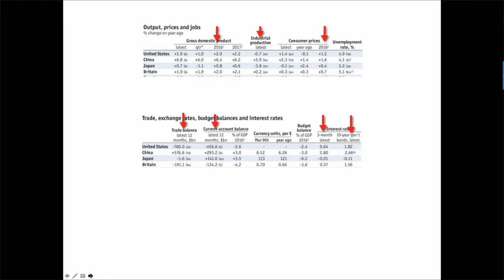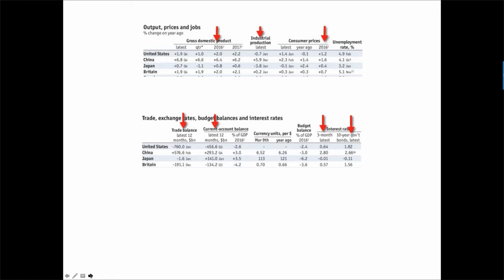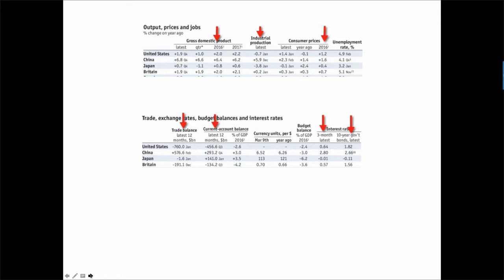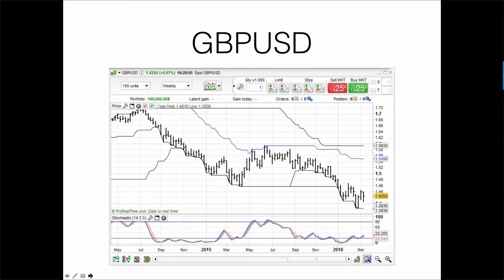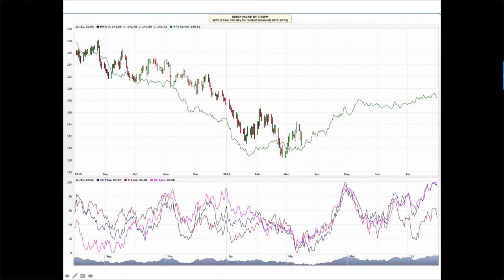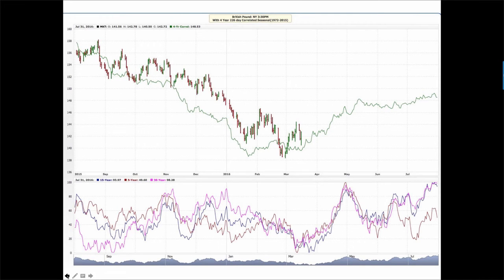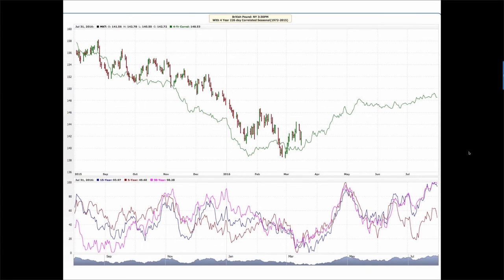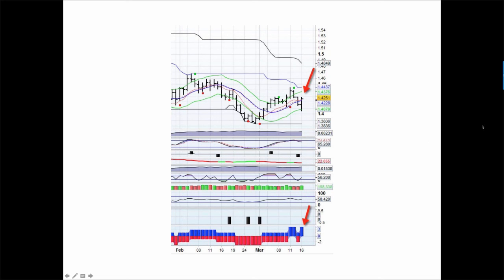How I'm Going To Trade The British Pound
Free Trade Plan: How I'm Going to Trade the British Pound.